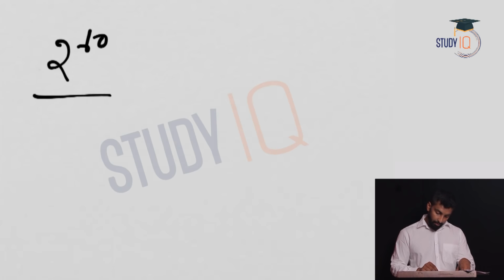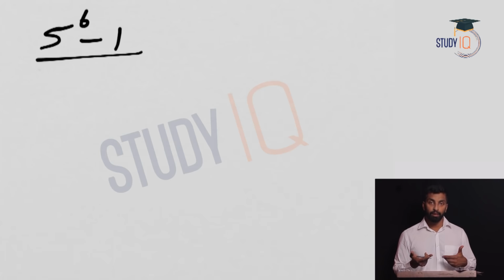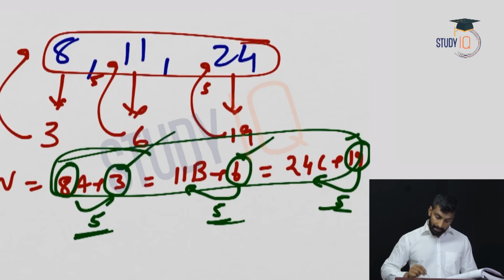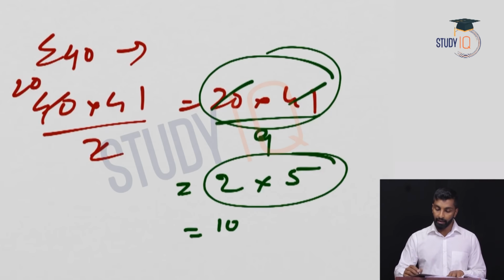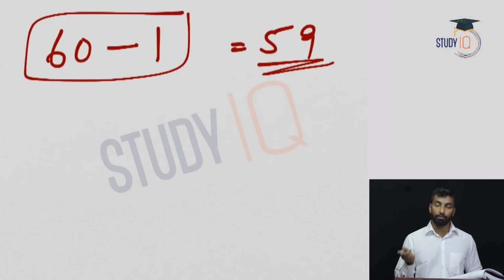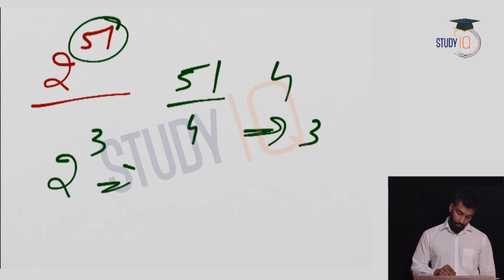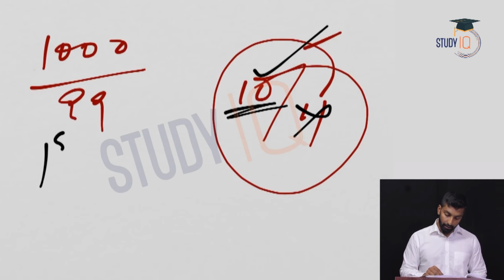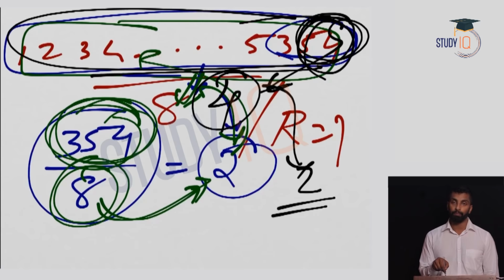Find Remainder Solved Questions Set 1 - Number system lecture 8 for CAT/XAT/NMAT/SNAP/CMAT/IIFT 2018